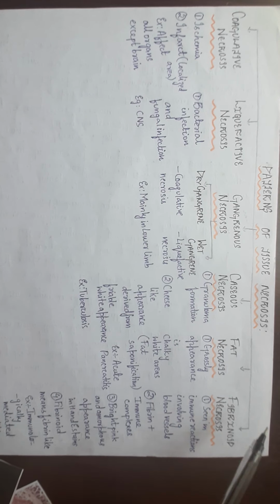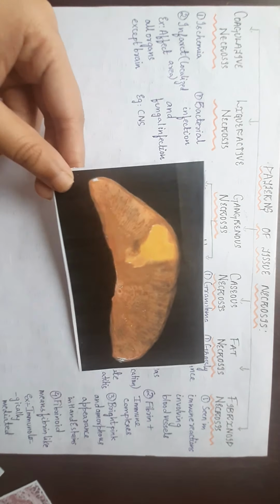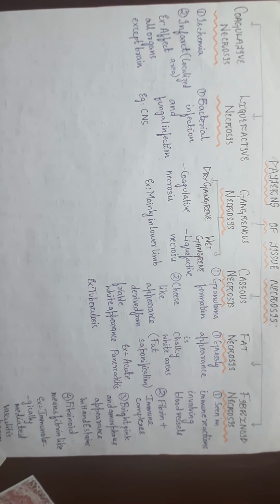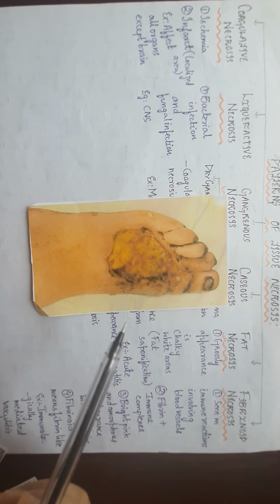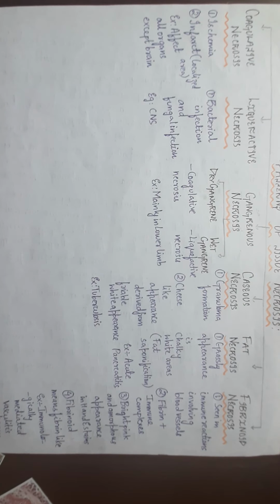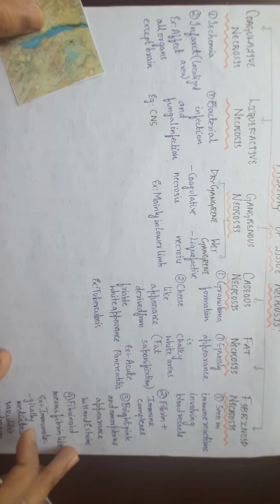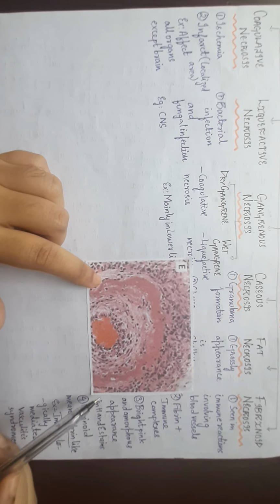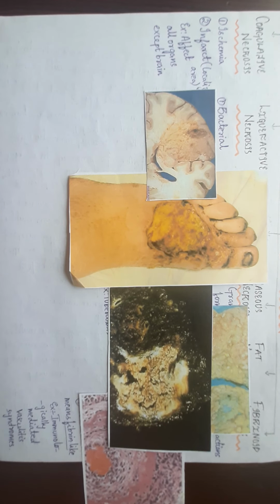Patterns of tissue necrosis|Cell injury|General pathology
Patterns of tissue necrosis
   Coagulative necrosis
   Liquefactive necrosis
   Gangrenous necrosis
   Fat necrosis
   Fibrinoid necrosis
   Caseous necrosis